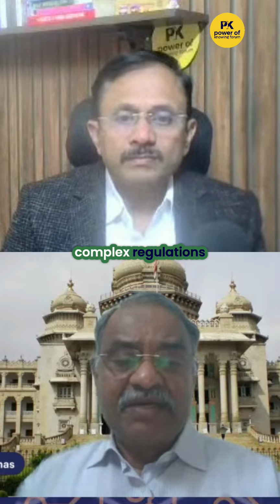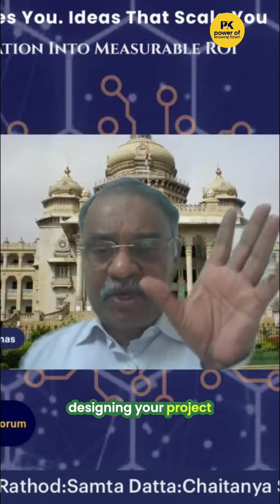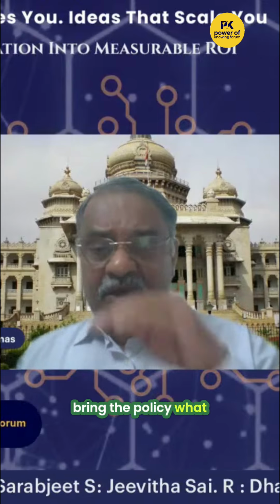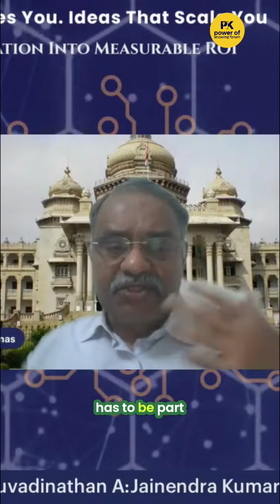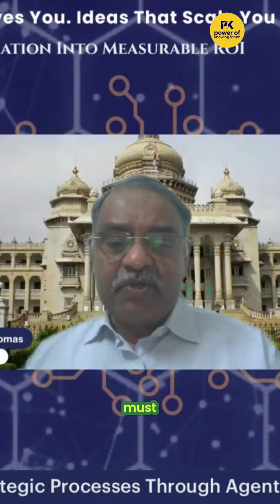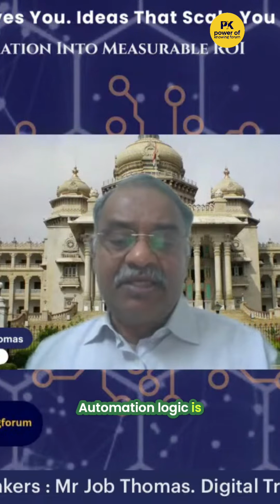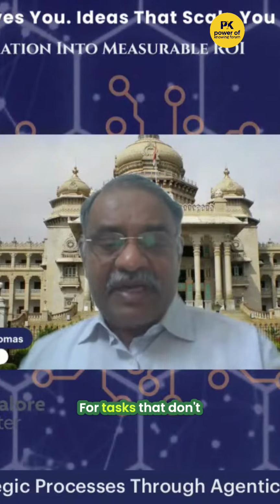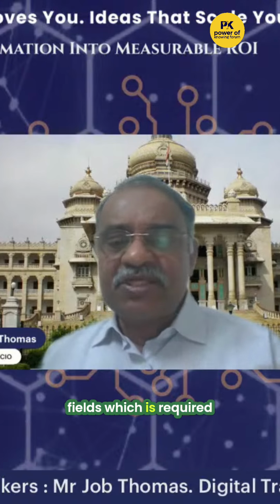Build Automation Right: Compliance by Design for Data Security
Unlock automation while meeting strict rules! Build compliance directly into your automation projects. Know your data, ID risks, and only expose the minimum. Automate compliance checks and evidence. Learn more!

Podcast 296th :- Dated:- 7th Oct 2025

The Theme of the discussion is "How Strategy Turns First Automation Into Measurable ROI."

Speaker:- Mr @Job Thomas Digital Transformation Partner | Four Decades of IT Wizardry | Modernizing SMBs Strategic Processes Through Agentic AI | Delivering Business Growth with Measurable ROI | Professor of Practice.